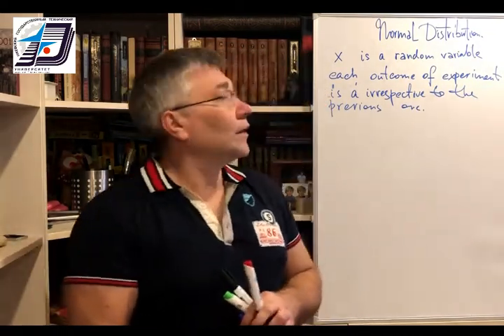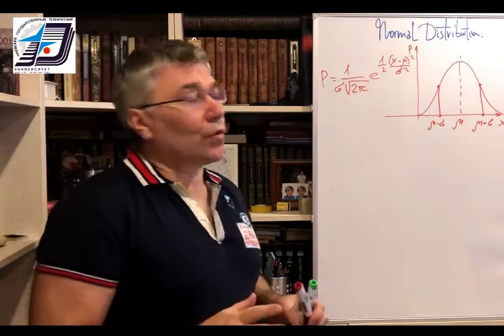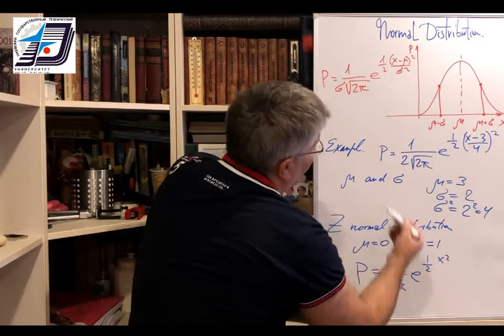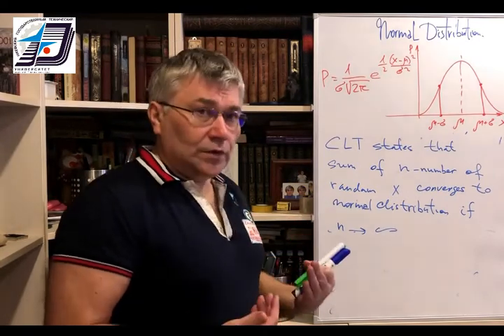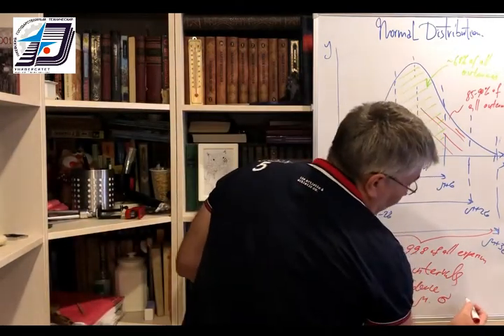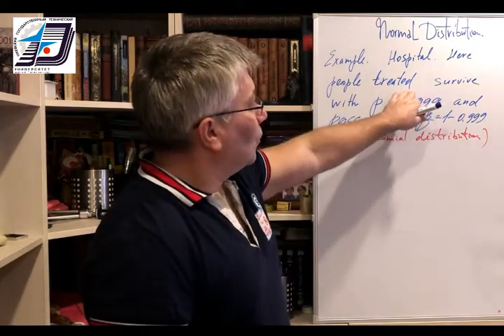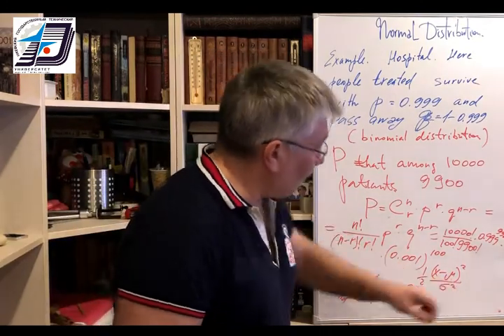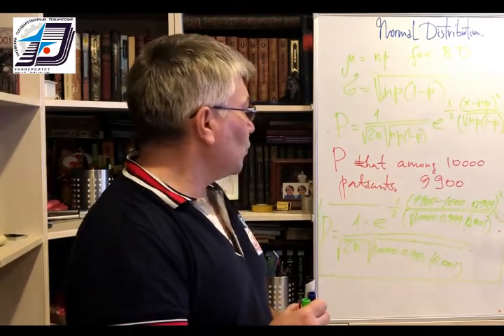Normal Distribution. Basic Ideas